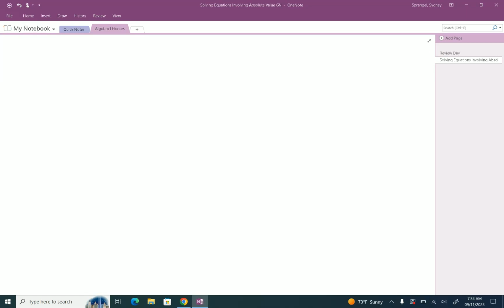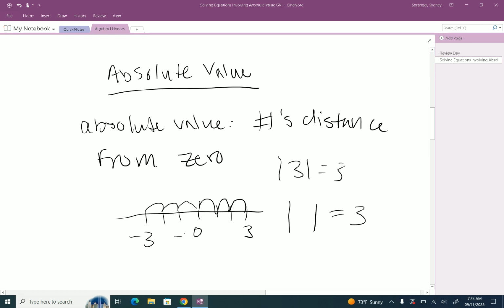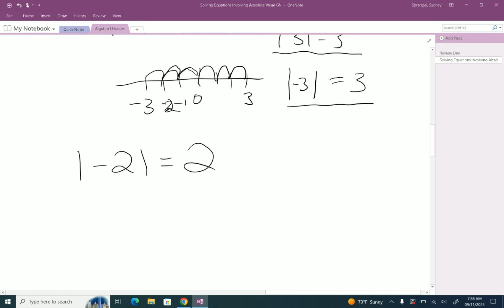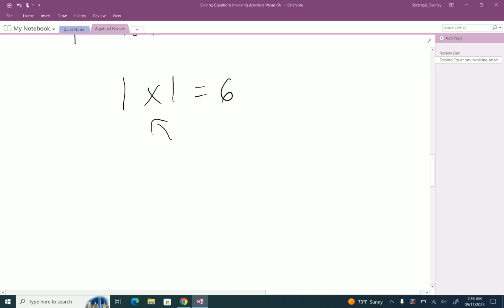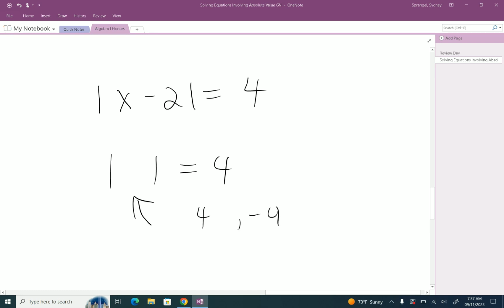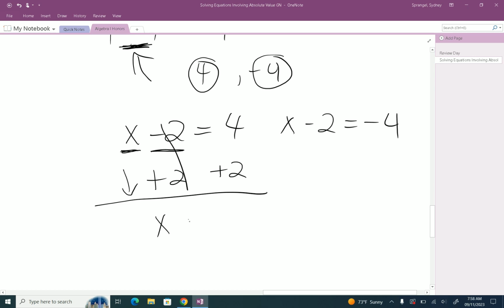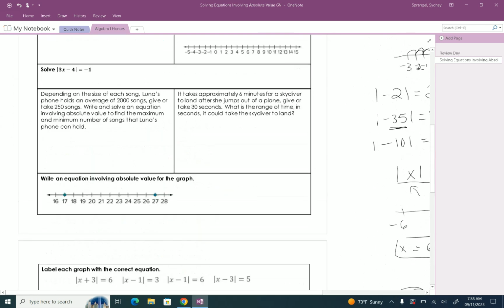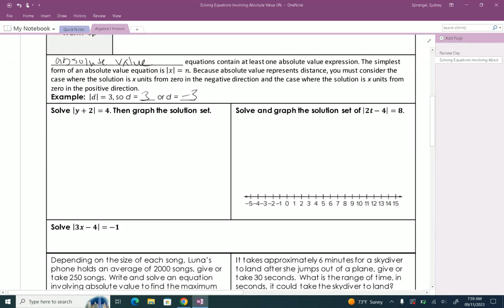Absolute Value Class Video